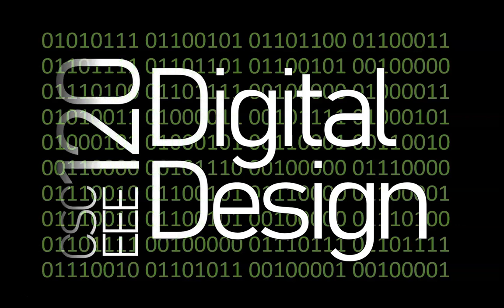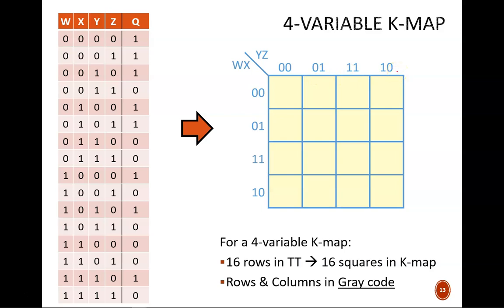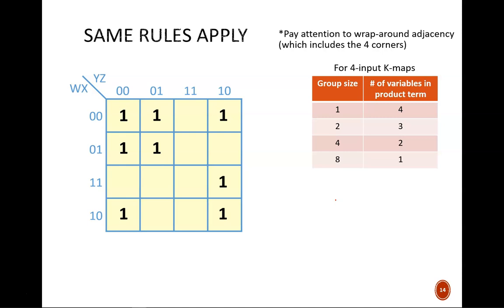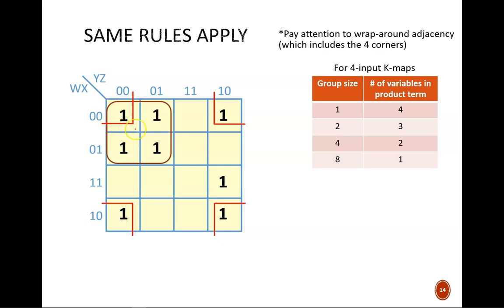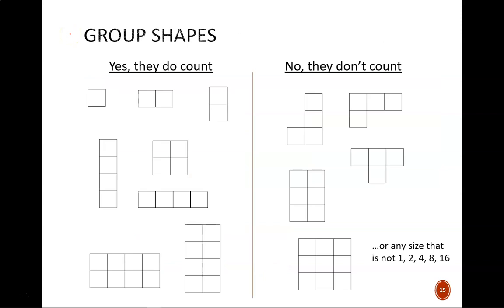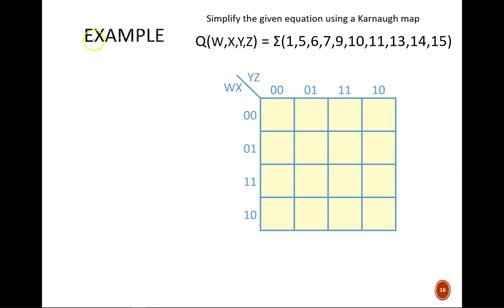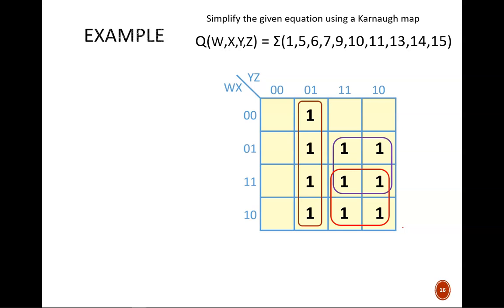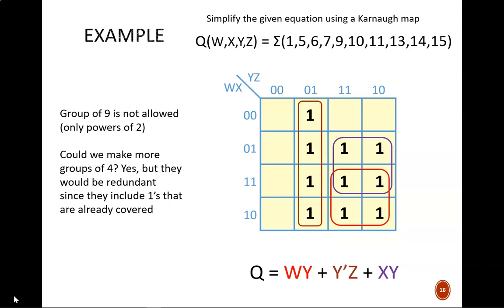Digital Design (120 4a3) Four-Variable Karnaugh Maps (K maps)